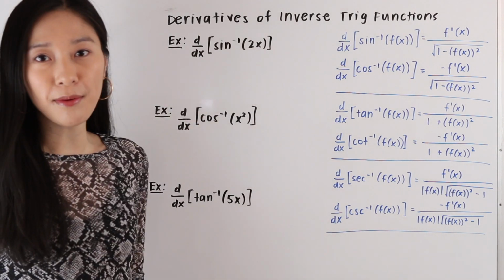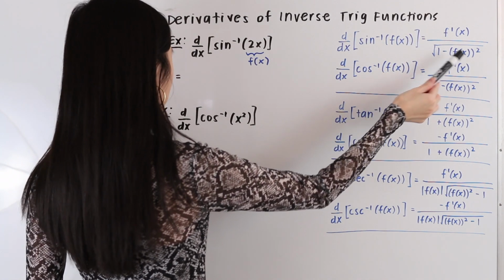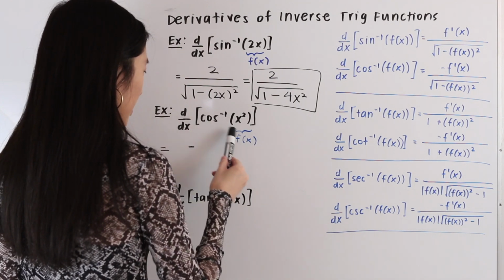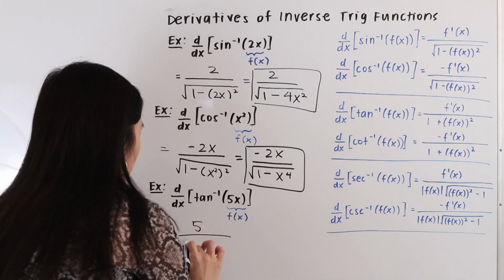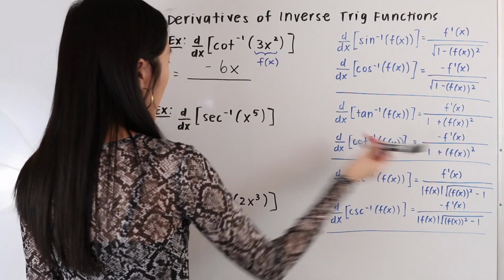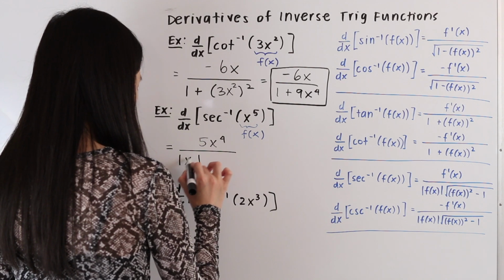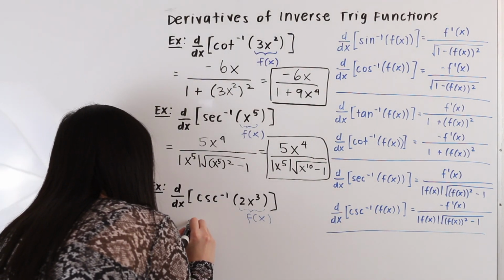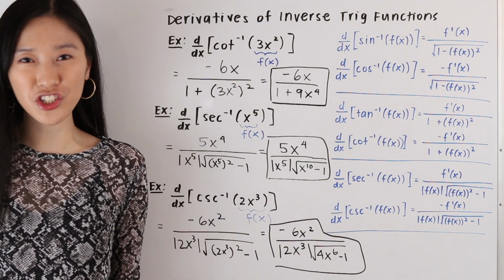Derivatives of Inverse Trigonometric Functions | Math with Janine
In this video tutorial, I demonstrate how to find the derivative of an inverse trigonometric function. Specifically, we go over how to find the derivative of arcsin, arccos, arctan, arccot, arcsec and arccsc using their respective derivative formulas.